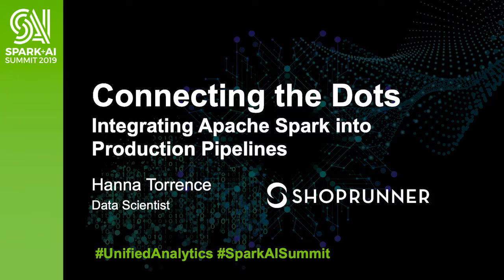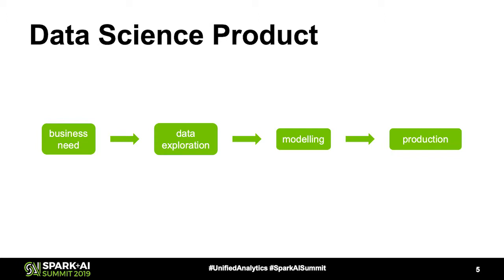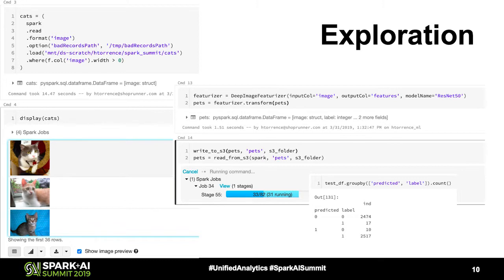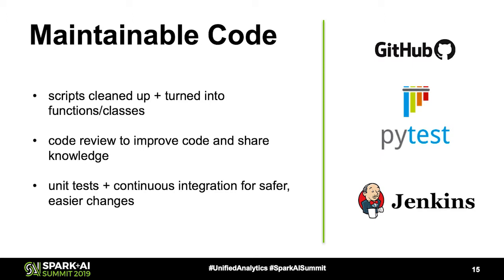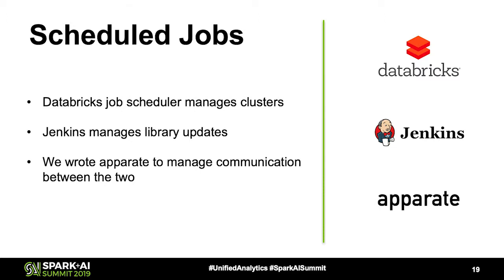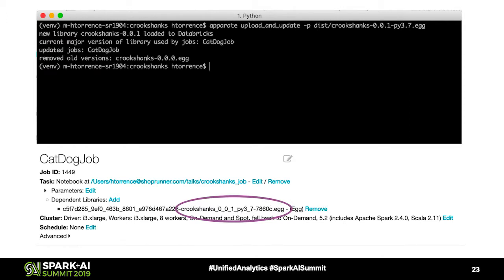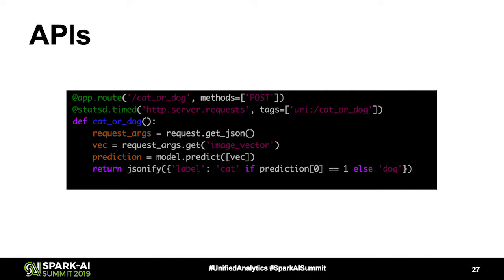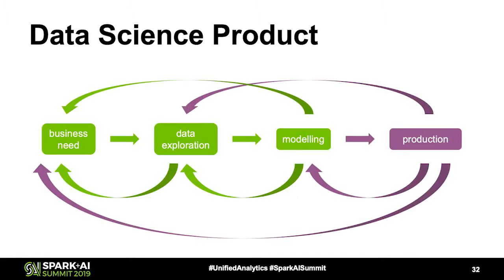Connecting the Dots Integrating Apache Spark into Production PipelinesHanna Torrence ShopRunner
Have you ever struggled to smoothly integrate Spark into a production workflow? Spark is an excellent tool for processing data on the terabyte scale, but building a system to move from raw data through featurization, modeling, and prediction serving involves interacting with numerous other components. Over the past year and half my team at ShopRunner has built a production Spark workflow for data science from scratch. In this talk you'll learn about the tools we use, the challenges we encountered, an open-source library we wrote to work through them, and how you can avoid the detours we took along the way. Data science work often begins in an interactive notebook environment, exploring data and testing out different modeling approaches. However, moving towards a production environment means building reproducible workflows, packaging libraries, setting up scheduling and monitoring of jobs, and figuring out ways to serve results to clients in real time. After testing out a variety of tools, we at ShopRunner have settled on a stack including Databricks, Snowflake, Datadog, Jenkins, and S3, ECS, and RDS from the suite of AWS services. These tools each offer unique benefits for their area of focus, but crafting a cohesive pipeline from this range of tools presented a challenge. Come learn how to integrate a Spark workflow into a pipeline that analyzes many terabytes of data, builds machine learning models at scale, and serves predictions to a variety of customer-facing tools. Whether you're just getting started using Spark in productions systems or you already have Spark running in production and want to smooth the process, this talk will leave you better equipped to find and connect the tools that suit your needs.